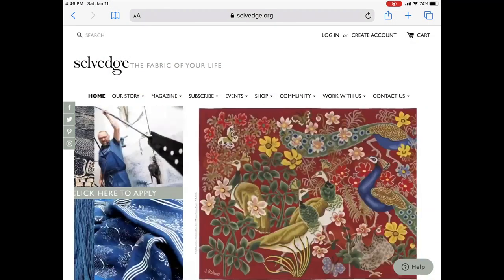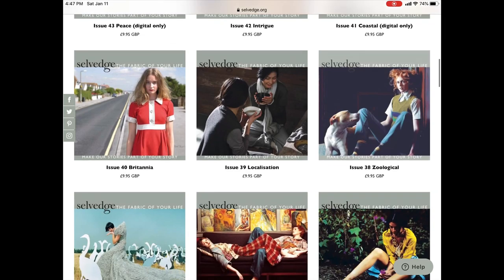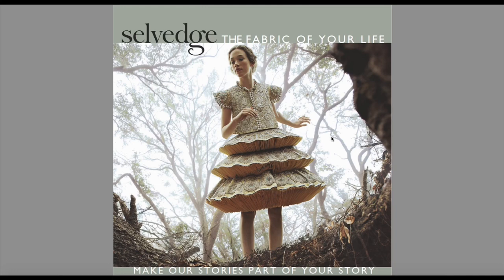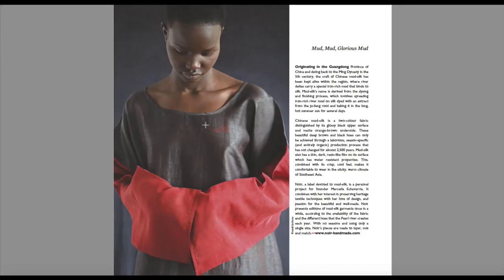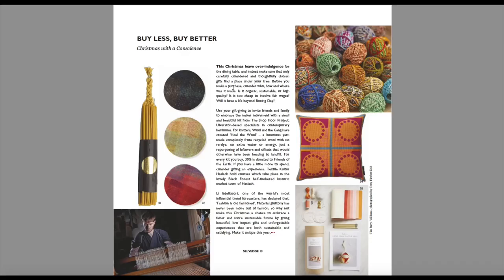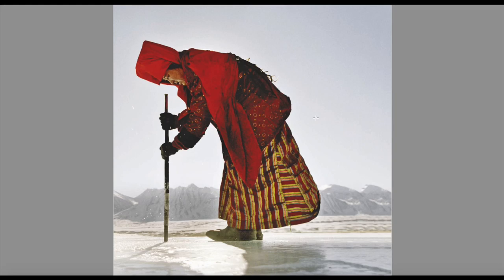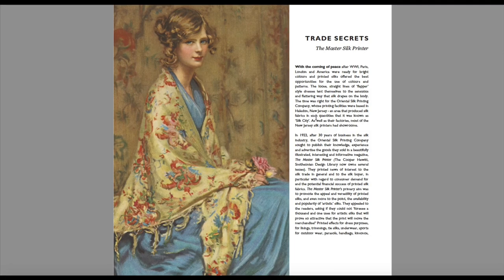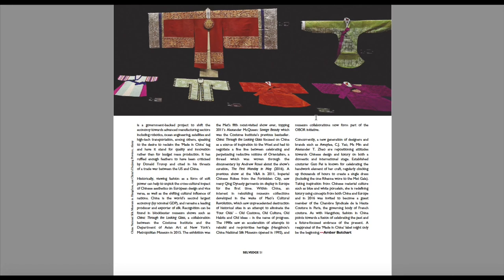Selvedge magazine - is it worth the price tag?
I recently purchased a copy of Selvedge magazine so thought I’d share what’s inside.